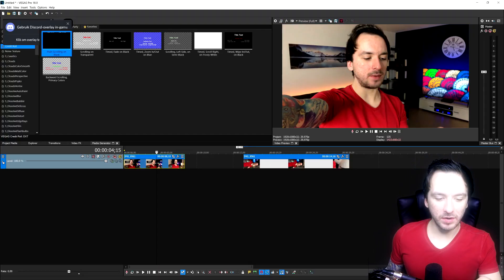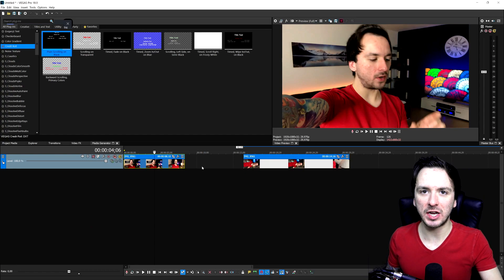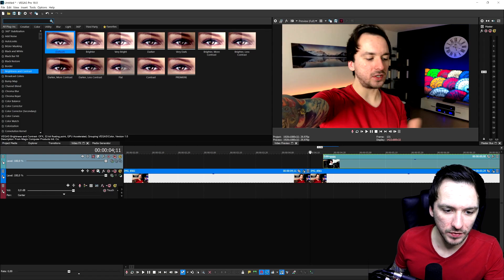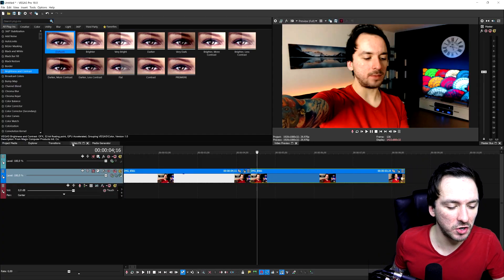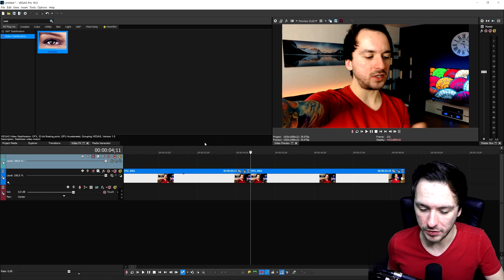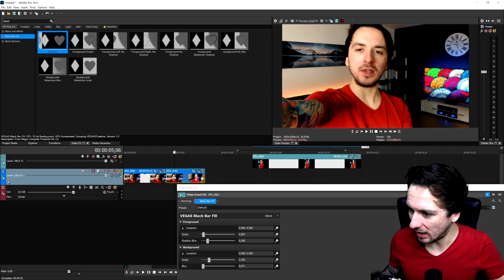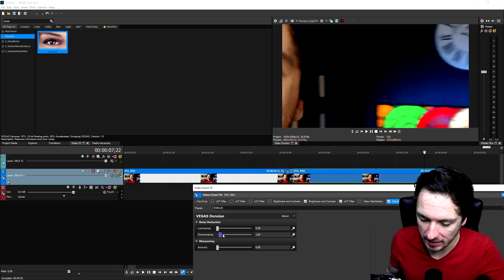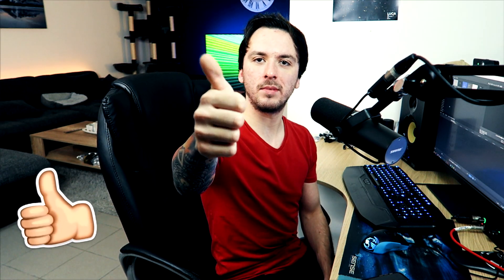VEGAS Pro 18: How To Edit Mobile Phone Videos For YouTube - Tutorial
- - Learn how to edit mobile phone videos for YouTube using VEGAS Pro 18 in this video editing tutorial! We will be going over many different aspects you can implement into your editing!

🔥 Let’s connect!